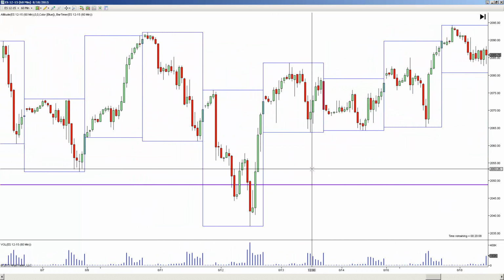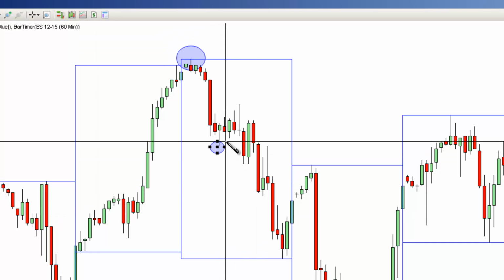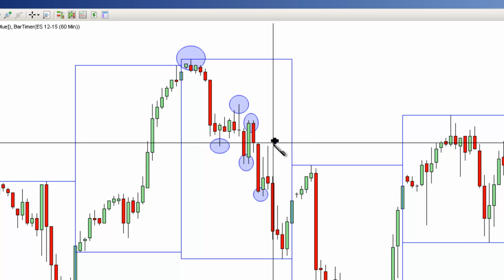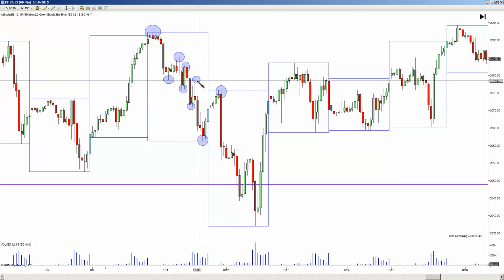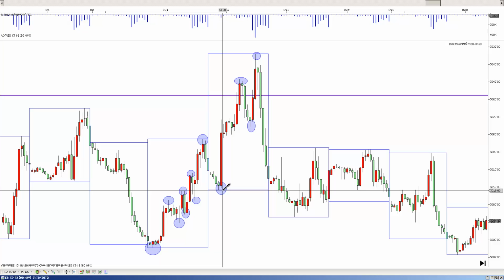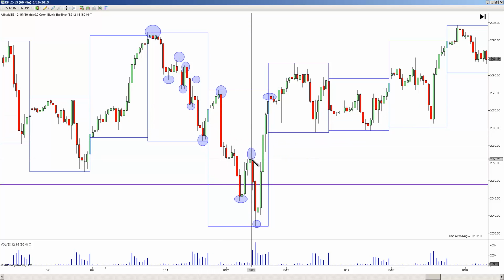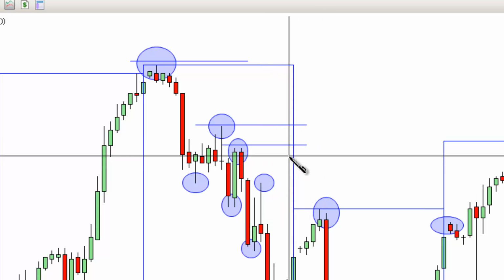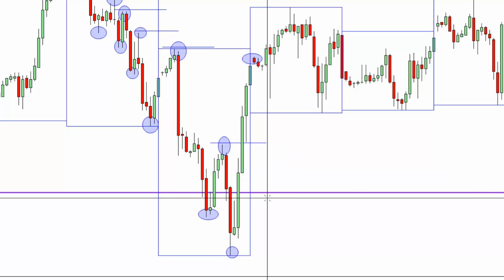🔥Day Trader Strategy with Higher highs and Lower Lows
Day Trader Strategy with Higher highs and Lower Lows. Full article here:

Hi trader, we are going over the start of seeing patterns in trading here in this learn to trade series. This method of swing trading is based on using the higher highs and lower lows method by day traders. You are looking for a swing in the market where a higher high is made and a lower low is expected.

This day trader strategy works best when you can apply these trading methods to a chart where you are looking to make an entry on a lower timeframe. Daytrading has many different methods, and this is just one, but a powerful trading method where you take the information of the bull and the bears to decipher what may be the next move in the market.

On top of that swing trader method, I also bring you a unique look into trading with a reversal of your chart. You have to look at the market from both the bullish and bearish perspective to understand both sides of the trading mentality. Day traders and swing traders use this method as it can give you a long or short bias in the market, a direct idea for an upcoming trade or show you support and resistance in the market.

This trading method would be considered technical analysis as we are not using any form of news or information on the stock, forex pair, or futures market.